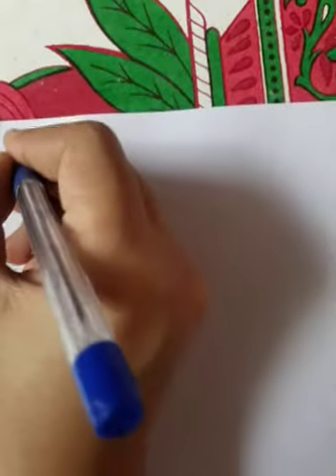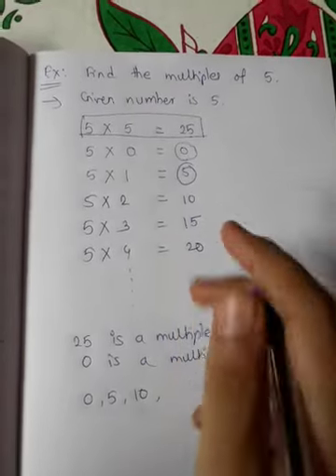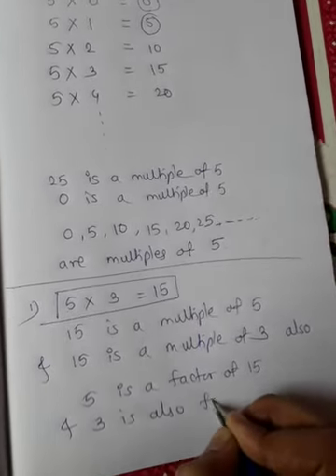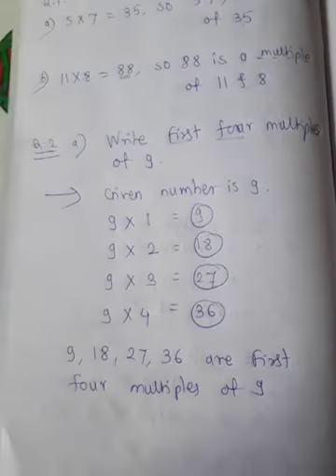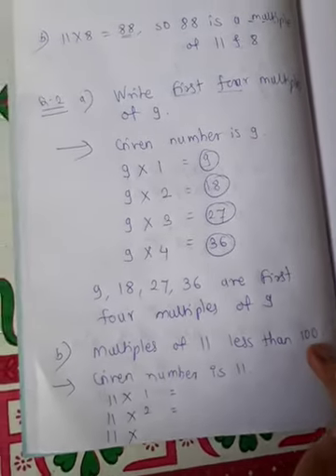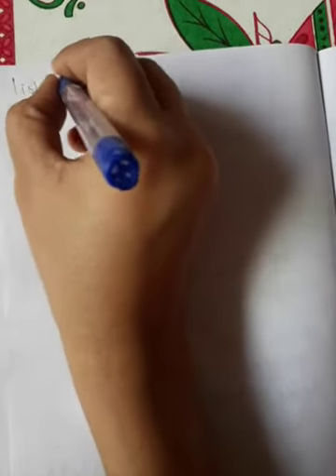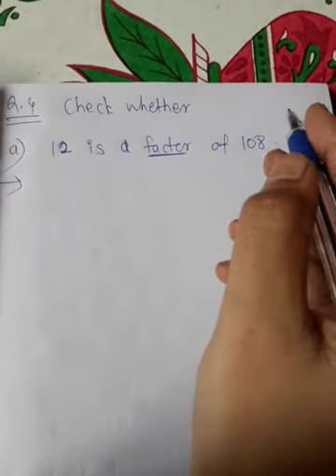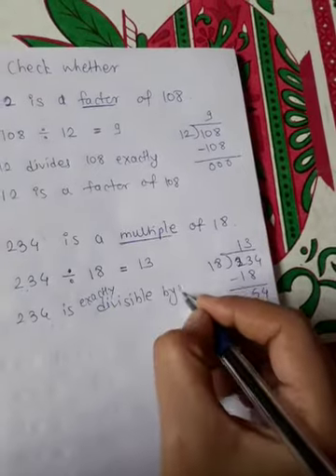5th CBSE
Factors & multiples (part 1)